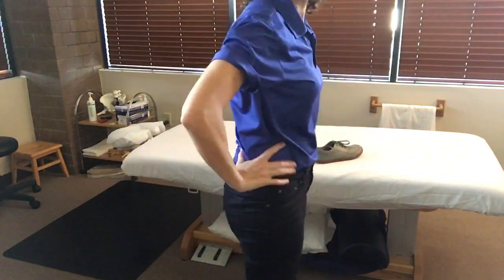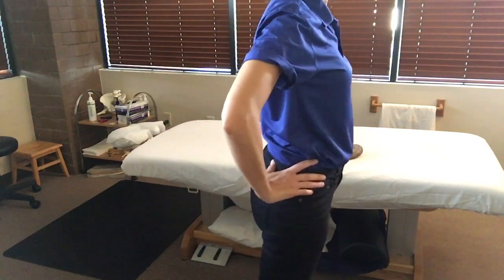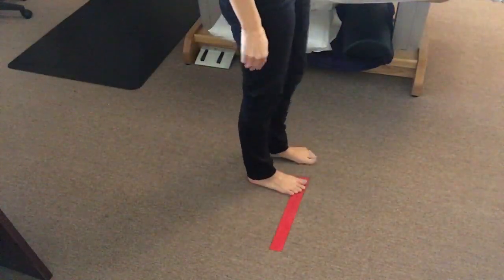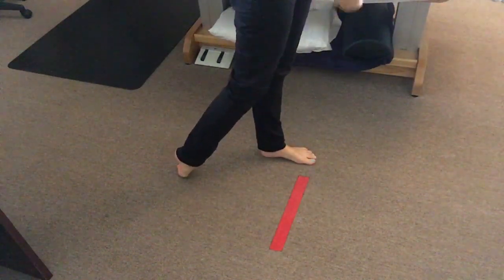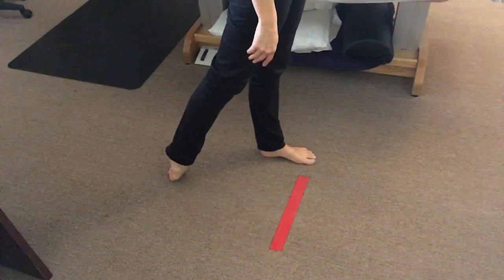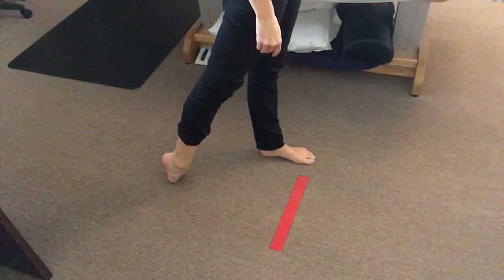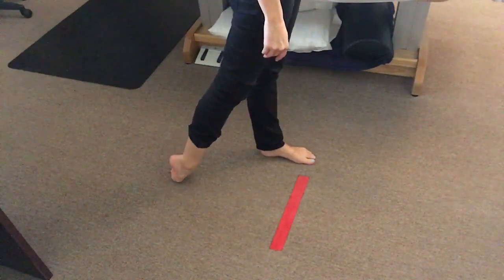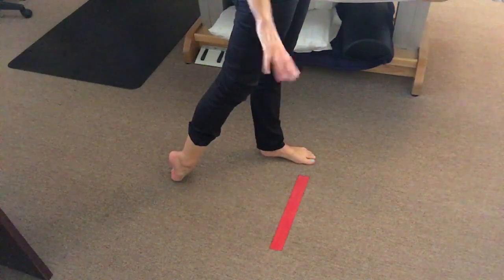Work on the feet for healthier knees and hips!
Your feet are your foundation!  Mobilize them to improve all the tissues up the postural chain.